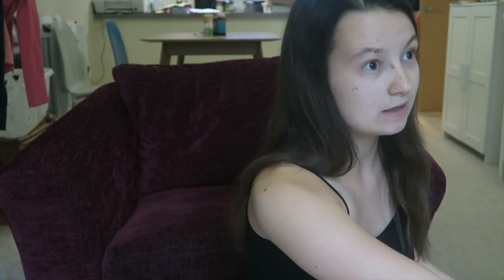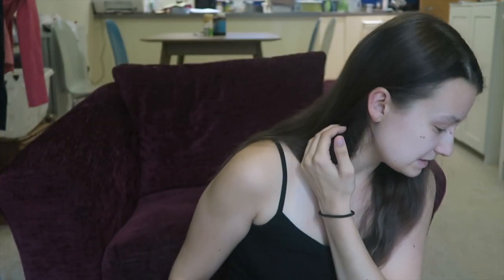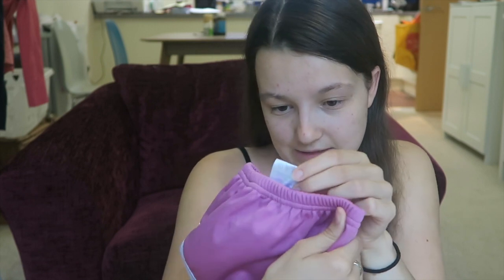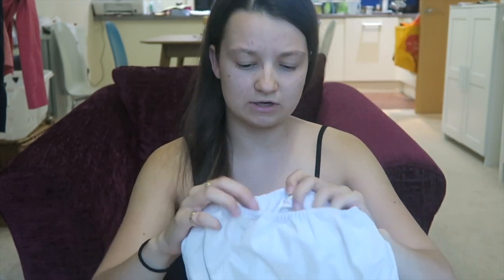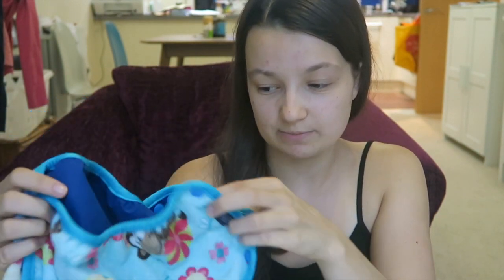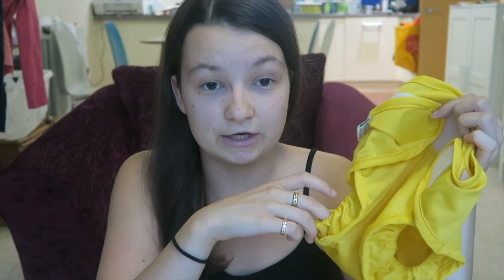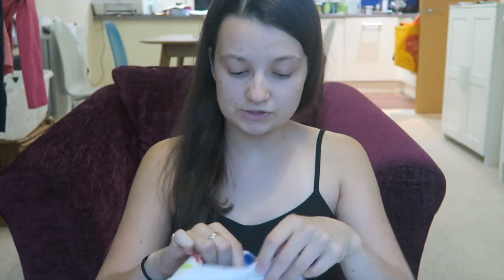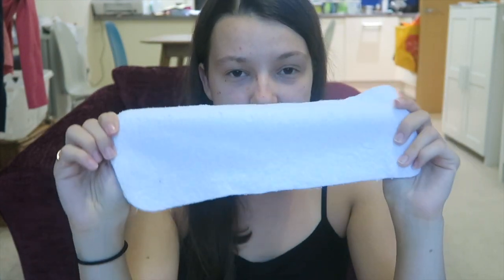Cloth nappy library, what is it?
Precious Stars
KT1 9YG
UK